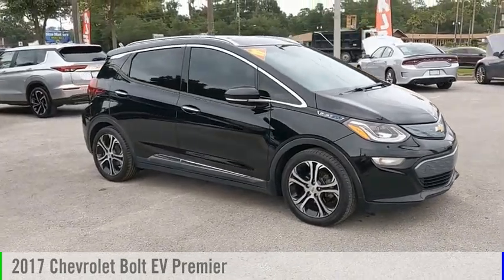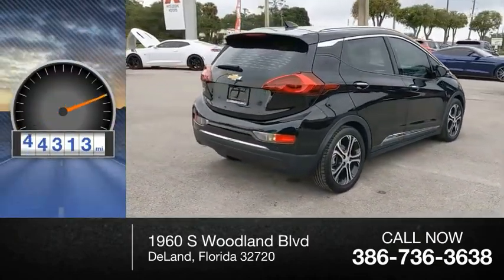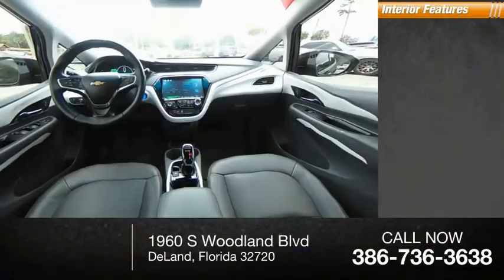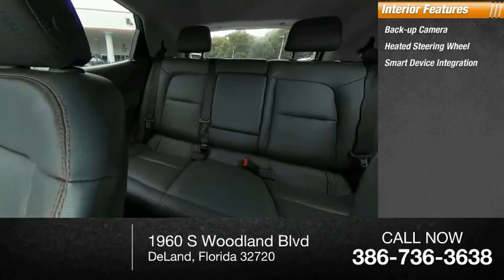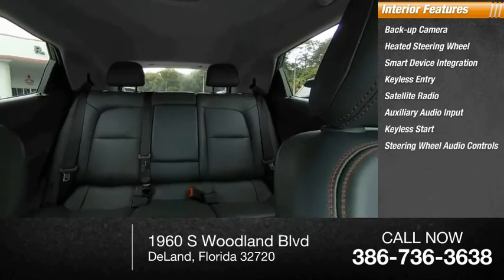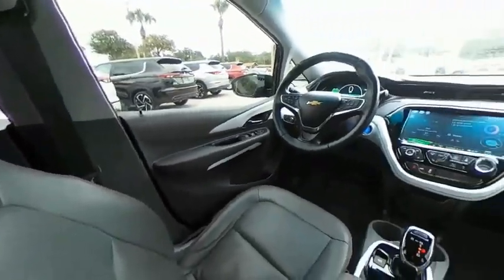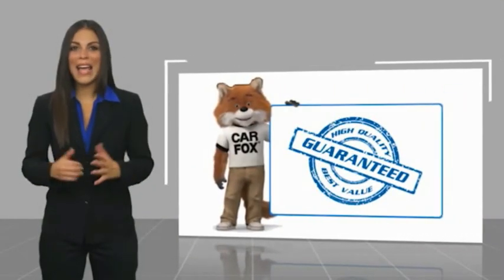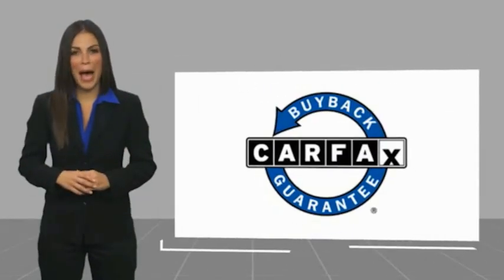2017 Chevrolet Bolt EV H4185383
2017 Chevrolet Bolt EV Premier

CALL NOW!, CERTIFIED BY CARFAX - NO ACCIDENTS, REAR BACKUP CAMERA, BLUETOOTH HANDS-FREE CALLING, LANE DEPARTURE ASSIST, ADAPTIVE CRUISE CONTROL, BLIND SPOT TECHNOLOGY - NEVER WORRY WHEN CHANGING LANES AGAIN, FORWARD COLLISION WARNING, FLORIDA CAR, PUSH BUTTON START, ** DRIVER CONFIDENCE PACKAGE 2, ** COMFORT AND CONVENIENCE PACKAGE, * HEATED FRONT SEATS, ** INFOTAINMENT PACKAGE, * BOSE PREMIUM 7 SPEAKER AUDIO SYSTEM, * WIRELESS PHONE CHARGING, * DUAL USB PORTS, ** CHEVROLET MY LINK RADIO, * 10.2 INCH TOUCH SCREEN DISPLAY, * AM/FM/MP3/BT STREAMING/SIRIUS XM SAT AUDIO, ** 17 INCH ALLOY WHEELS, ** REMOTE KEY-LESS ENTRY W/ PUSH BUTTON START.2017 Chevrolet Bolt EV Premier Mosaic Black Metallic 1-Speed Automatic FWD Electric Drive UnitNO PHOTOBOOTH HERE, ONLY REAL PICTURES. ** PRICE INCLUDES OUR COMPLIMENTARY CARFAX vehicle History Report. This Vehicle PASSED OUR MULTI-POINT SAFETY INSPECTION, WE SMART PRICE OUR INVENTORY, OUR BEST PRICE IS UP FRONT- NO NEGOTIATIONS NECESSARY. PLUS, OUR SALES STAFF IS NON-COMMISSIONED. WHICH MEANS, NO PUSHY SALESMAN. IT'S A VERY FRIENDLY ATMOSPHERE. You deserve a No-Bully car buying Experience. Used Cars may not have Second set keys, floor mats, or owner's manual. We will be happy to obtain extra one's for you at our Dealer cost.